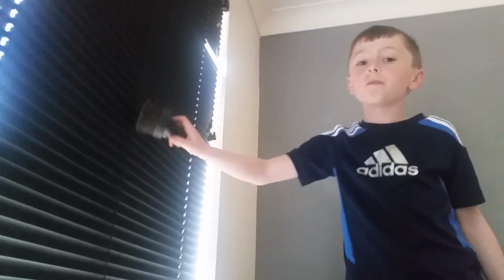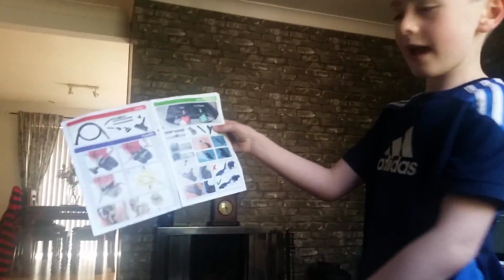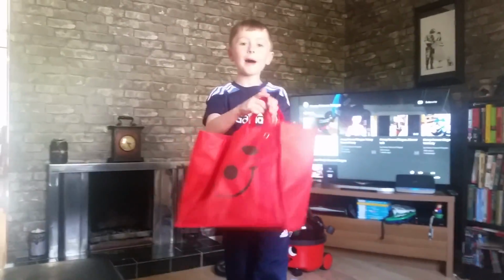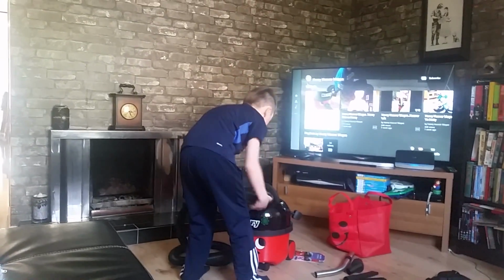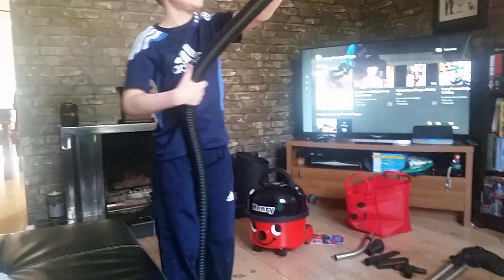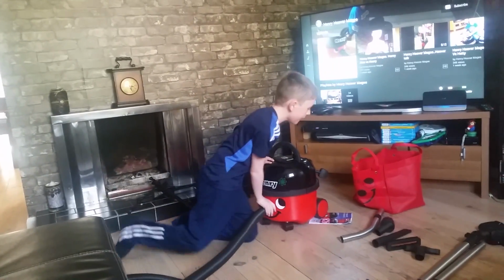Henry Hoover Magee 2016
HenryLAD talks about his hoover